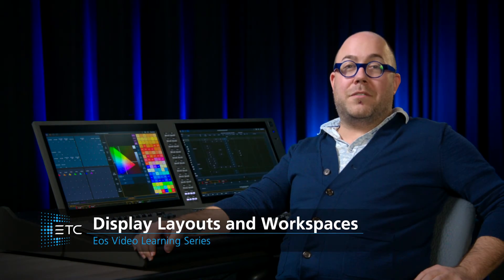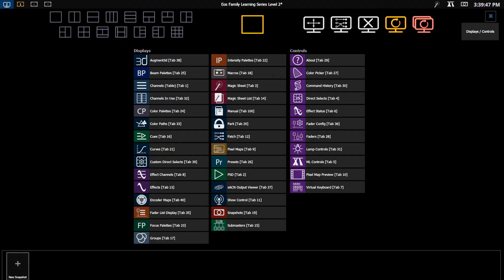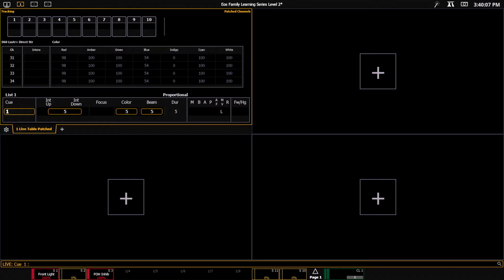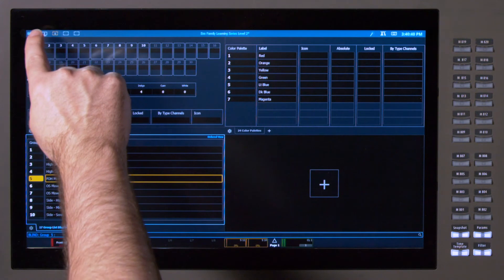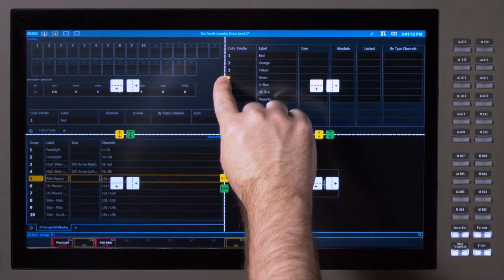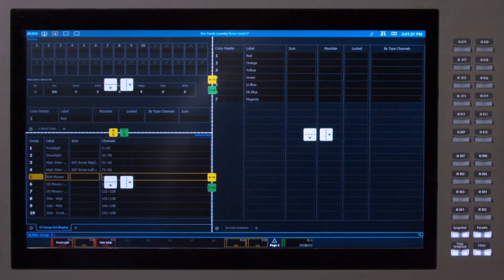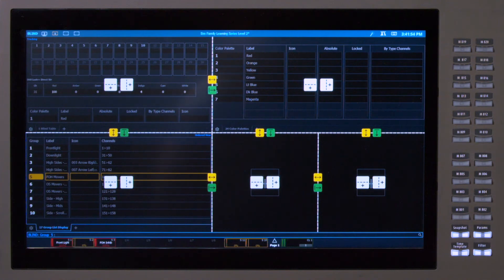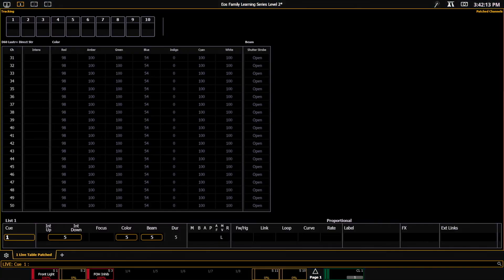Display Layouts and Workspaces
Eos has many different layout options including workspaces, split screens and frames.  This means you can set each monitor up to best display the information you are looking for.

Eos v3.2